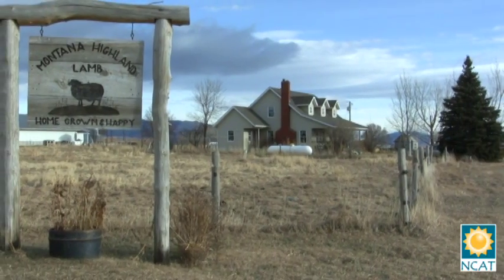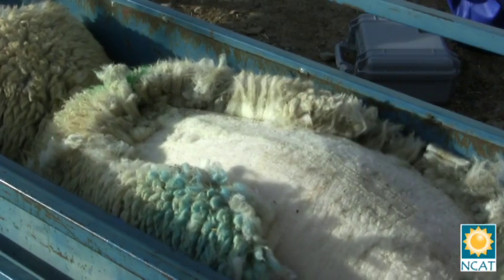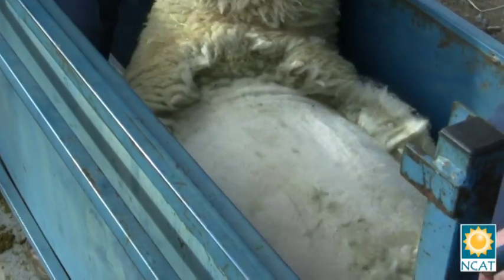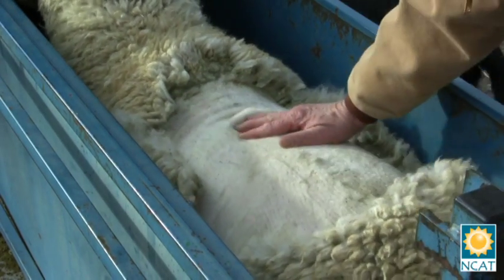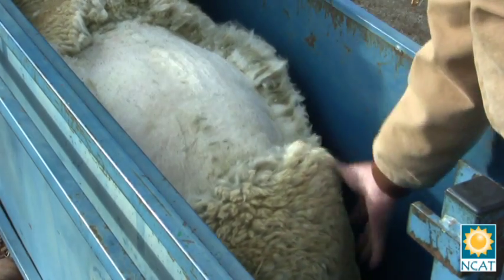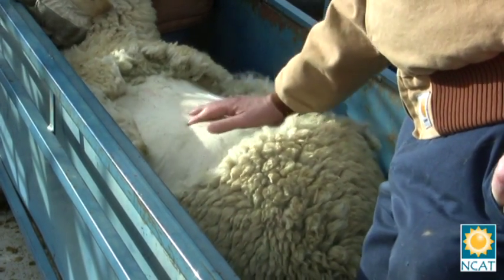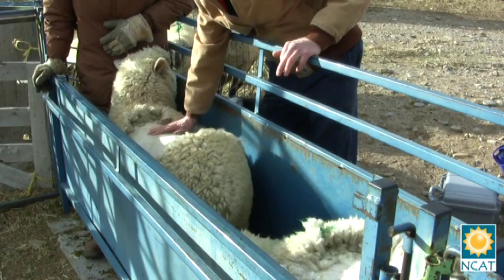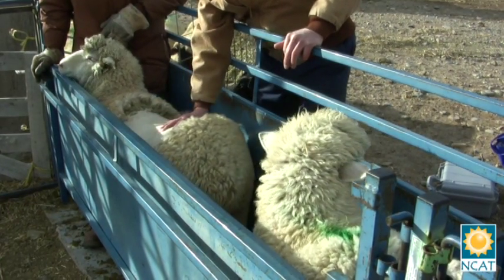Understanding Live-Animal Evaluation of Fat Lambs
Do you market lamb directly to consumers? Learn to use your hands to tell when a lamb is finished!

Learning to master correct live-animal evaluation of fat lambs will help you provide a superior, differentiated product to your customers. It also can reduce the overall cost of producing a premium lamb by more accurately determining when the animal is finished, thereby better controlling feed costs.

Whether you're a producer or you raise lambs for your own consumption, this video will answer the question, "When is my lamb ready to be butchered?"